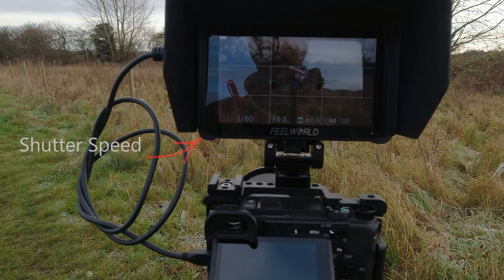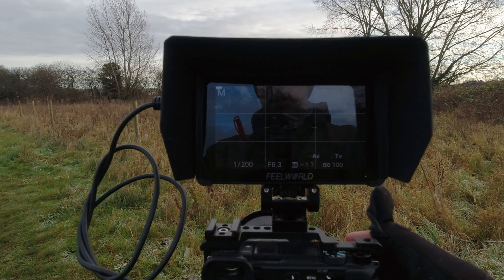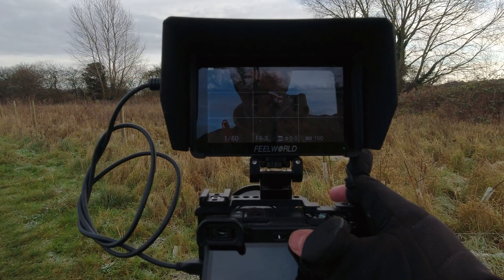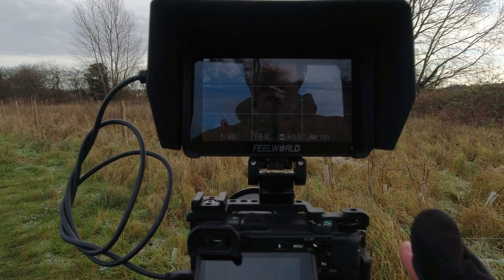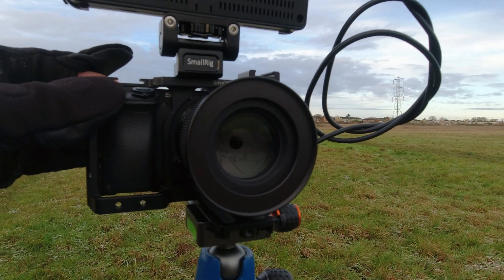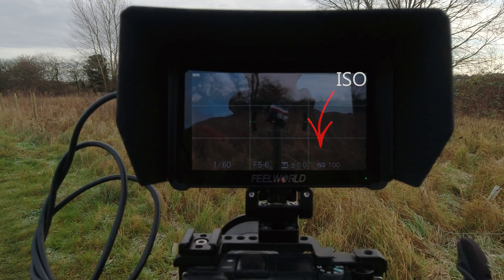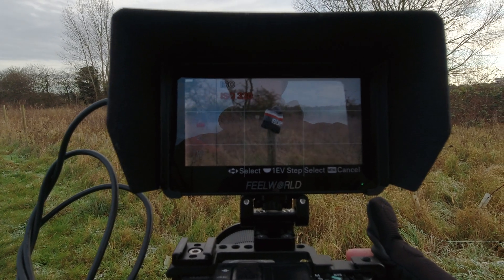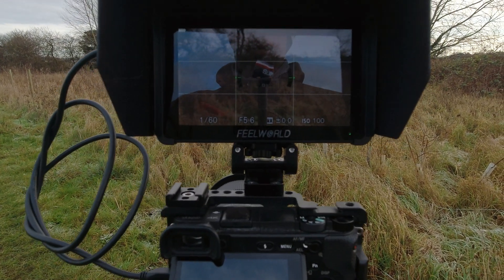Manual Cinematic Video Settings Explained | ISO - Shutter Speed - Aperture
Welcome to another video, this time I try my best to explain in real time how to adjust your video settings to get the most from your Sony camera.
I go through Shutter Speed, Aperture, ISO, meter readings and show you in real time how to adjust them to get correct exposure.
I detail what all the settings do with real world examples and why to adjust each makes a difference.
I film outside, in real time to show you how adjusting in the field actually works and give you tips and tricks to get the most from your camera.
Whilst predominantly video ordinated, this video could also help you improve your photography as well as your cinematic videos.
Once you have an understanding of the settings they can be applied to any location or setting you find yourself in.

🎦 Equipment:
Camera: Sony a6400
Camera: Sony a6600
Camera: Sony A7C
Lens: Sony 18-105mm
Lens: Sigma 30mm
Lens: Sigma 56mm
Lens: Sigma 16mm
Lens: Sigma 18-50mm
Lens: Sony 70-350mm
Second Camera: DJi Osmo Pocket
Drone: Dji MAVIC AIR 2
Microphone: Deity D4 Pro
Microphone: Rode NTG
Recorder: TASCAM D60 mk2
Monitor: FeelWorld 6 plus
Recorder: Olympus LS-P4
Z axis Stabiliser: Airduo
Tripod: Manfrotto
Filters: Various
Video Editor: Adobe Premiere Pro